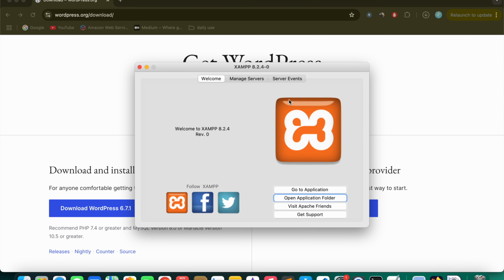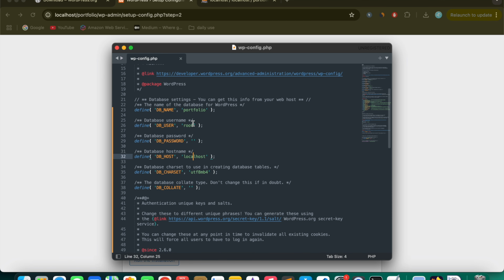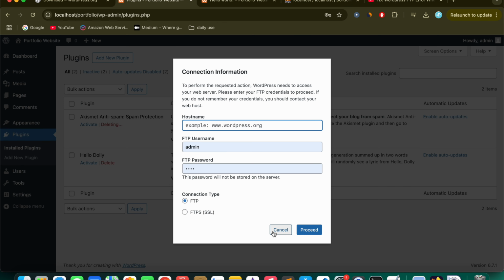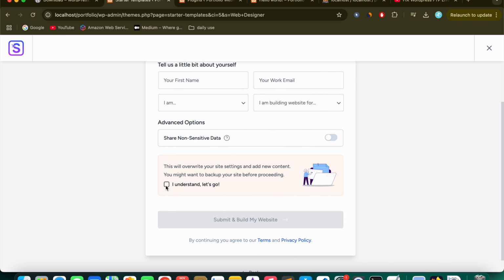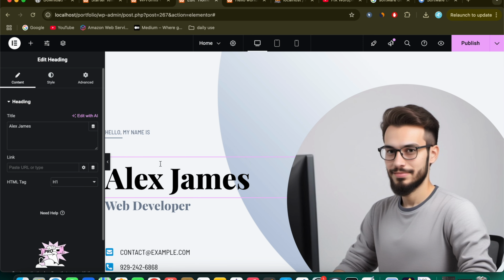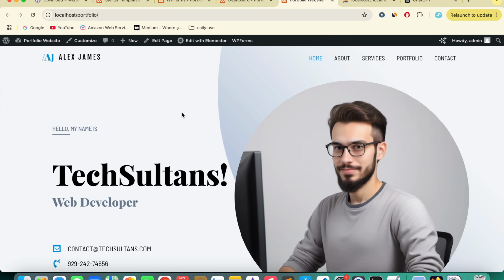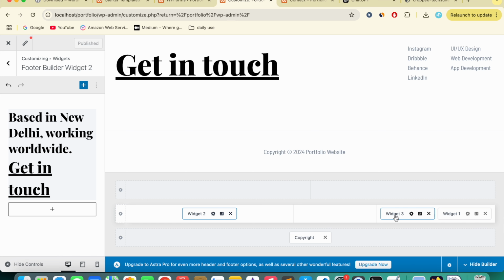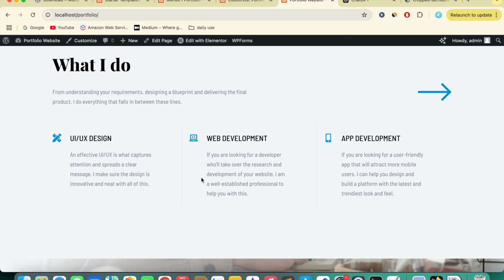How To Make A Portfolio Website Using Wordpress | Complete Responsive Website Design 2024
Learn how to create a professional and responsive portfolio website using WordPress, Elementor, and pre-built templates—all without writing any code! This step-by-step tutorial is perfect for beginners and will show you how to design a mobile-friendly website in just 1-2 hours. Customize templates to fit your business needs easily. If you get stuck or have any questions, ask in the comments, and I’ll help you out.